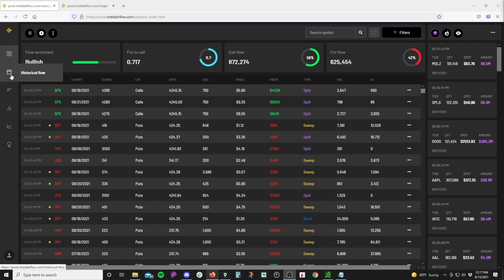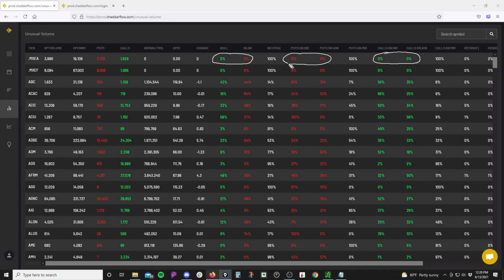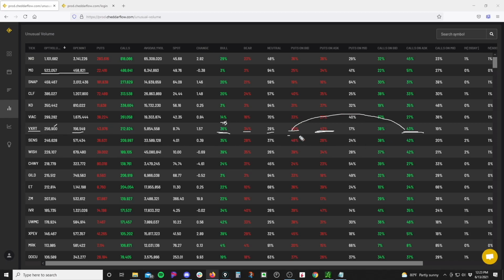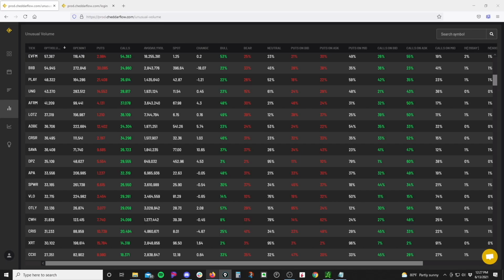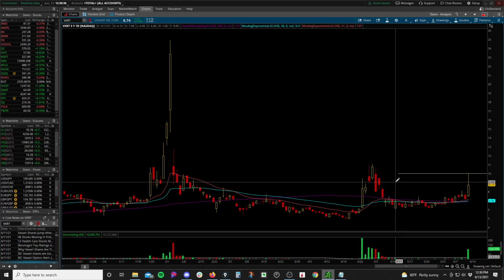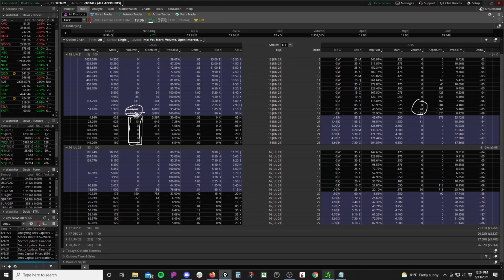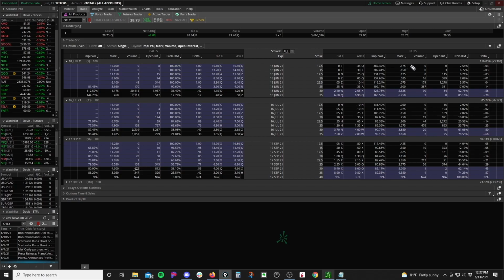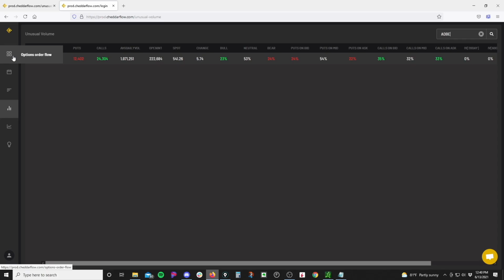Understanding Unusual Volume With Davis Trades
Davis helps break down the unusual volume page and discusses how he uses this information in combination with option order flow data.